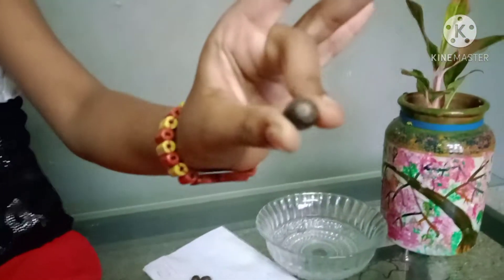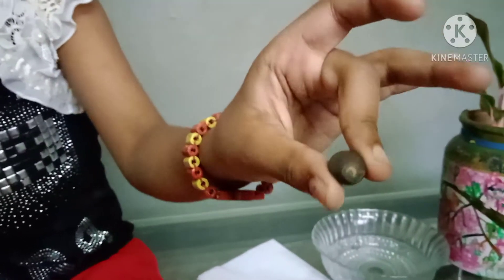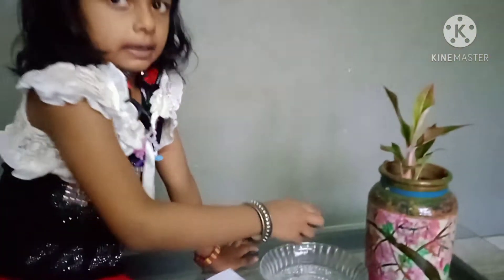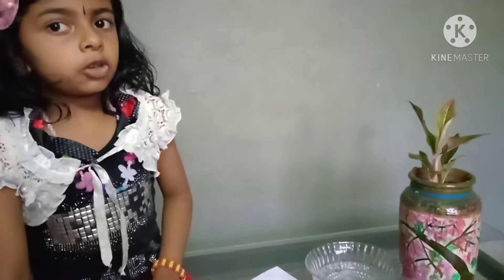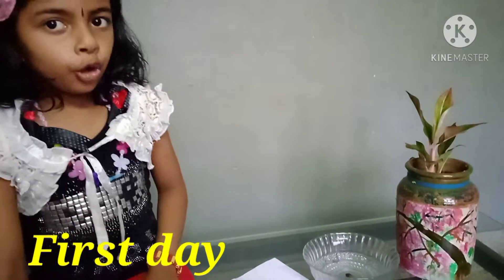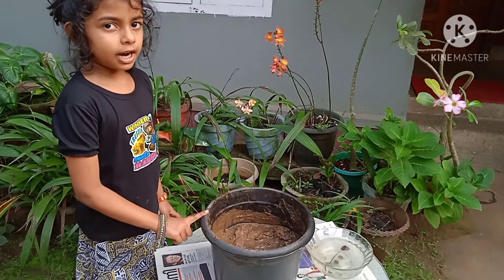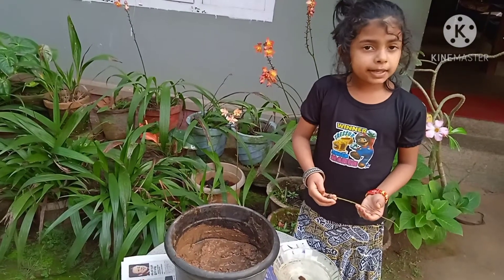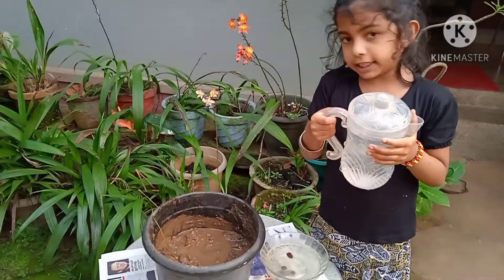achus galaxy...Lotus seed germination... 🤩Achu s world....🤩